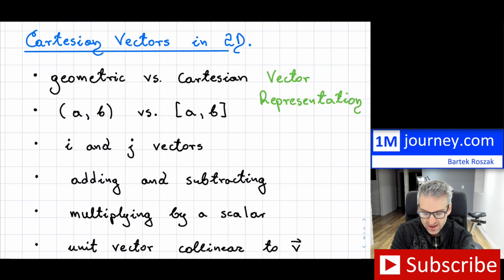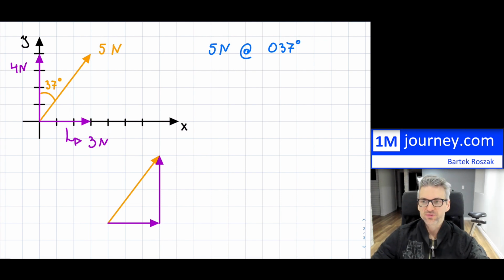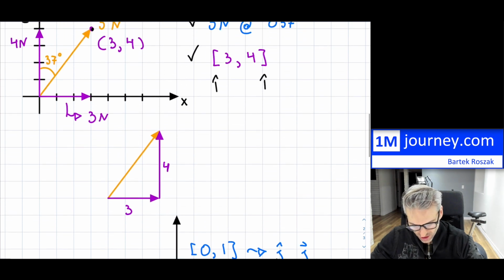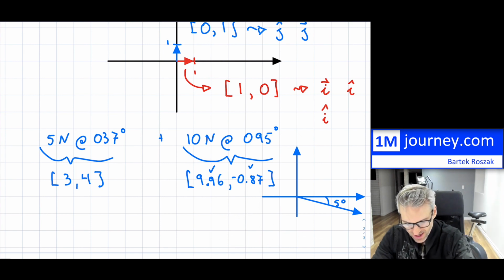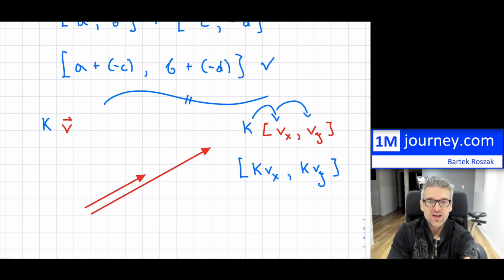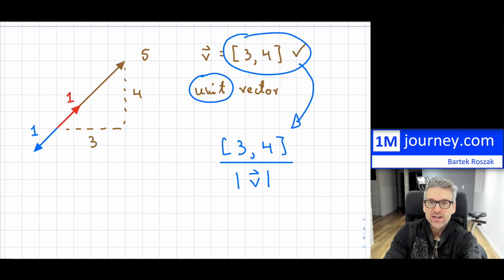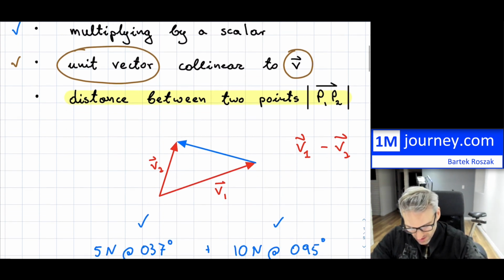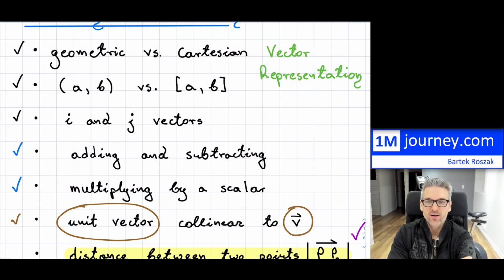Grade 12 Vectors - Cartesian Vectors in 2D